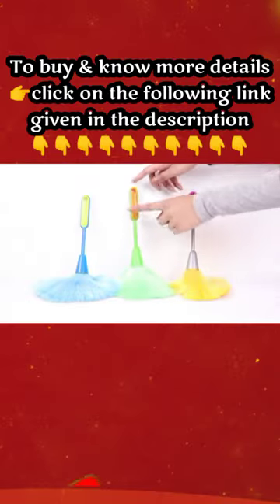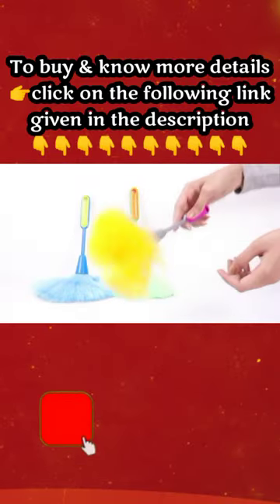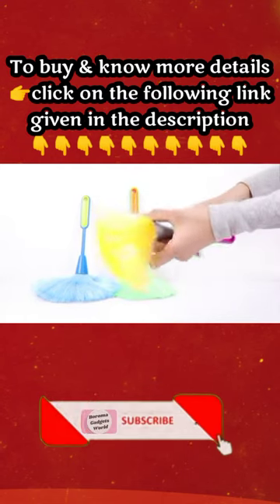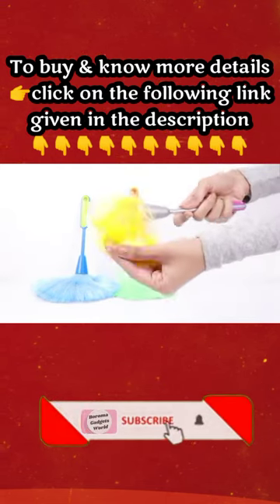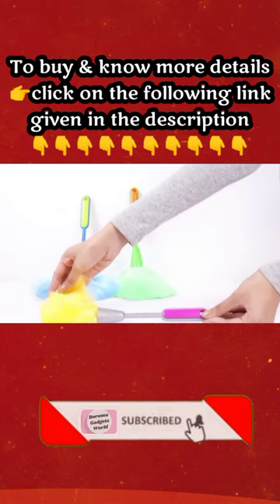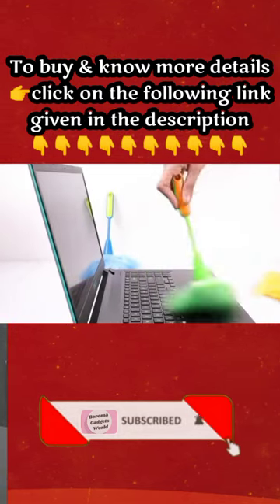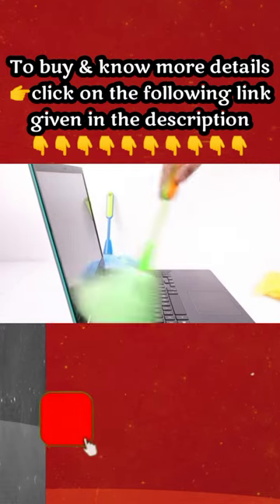Smart Home Gadgets || Mini Electrostatic Soft Cleaning Brush🔥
to buy & know more please check out :
👉Nimbose® Mini Electrostatic Soft Screen Whisk Car Dashboard Laptop Keyboard Desk Computer Printer Cleaning Brush Mini Duster Cleaner Anti-Static Screen Sweeper Broom (Multicolor, Set of 3)
👉Mini Electrostatic Soft Cleaning Brush
👉Kitchen & Home Appliances
👉Water Filters & Purifiers
👉Vacuum, Cleaning & Ironing
👉Water Heaters & Geysers
👉Home Furnishing

About this item :
👉These cleaning brushes for home are best suited for cleaning of delicate surfaces like TV/computer monitor/laptop keyboard/ laptop screen/ static electric points. These computer brush cleaning can also be used for furniture and electrical appliance cleaning, including windows, window blinds, keyboard gaps, desks tables, bookshelf, fan, picture frames surface and corners, etc.
👉Length of each keyboard cleaning brush is 10 inches (25 cms), making it easy to handle and have a tight grip. The grip of this keyboard cleaning brush is made up of anti-slip ABS plastic handle and contains a hole, enabling to conveniently hand the brush on the walls. The head of this car dashboard cleaner brush is non-removable.
👉The laptop keyboard cleaner brush head is made of fluffy, soft and anti-static microfiber material, easily can reach tiny gaps & crevices to simply sweep away the dust particles. This is the biggest advantage of this laptop cleaning kit, easy cleaning without any scratches.
👉This computer keyboard cleaning kit is washable and reusable unlike the normal feather dusters, simply can be cleaned with water and air dried. These can also be used as dust cleaning brush for car, dust cleaning brush for home & windows, home cleaning and even as a car dashboard cleaner brush.
👉Sales package contains 3 pieces of keyboard cleaning brush set (Random colors).